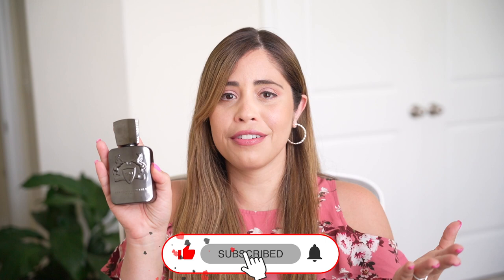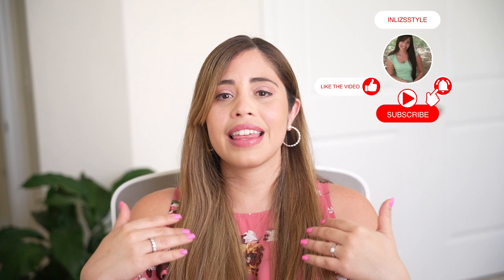“Herod” by Parfums de Marly - The Best Tobacco Fragrance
Are you looking for a unique and spicy fragrance experience? Look no further than Parfums de Marly Herod! This perfume house specializes in creating intensely fragrant tobacco scents, and their products are sure to impress!

In this video, I'll be sharing with you all about the Epic Spicy Tobacco Fragrance Experience - Parfums de Marly Herod! This scent is sure to excite your senses and leave you wanting more! With its spicy notes and masculine undertones, you're sure to love it!